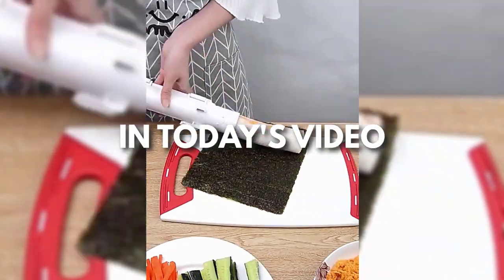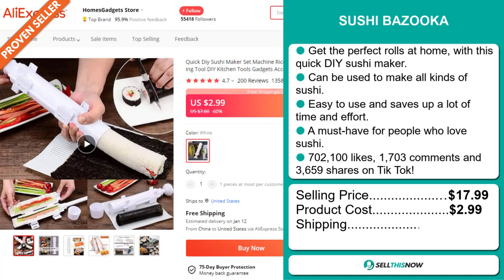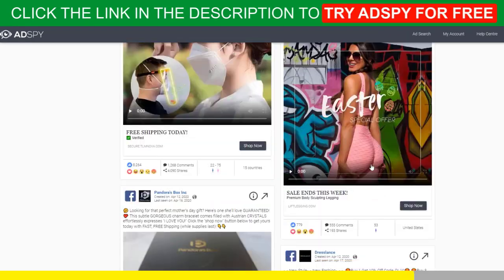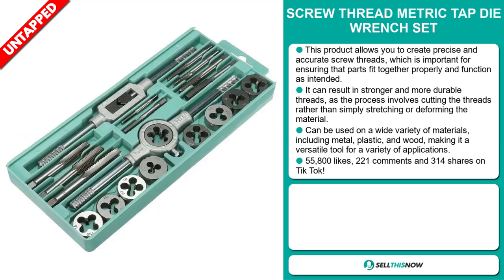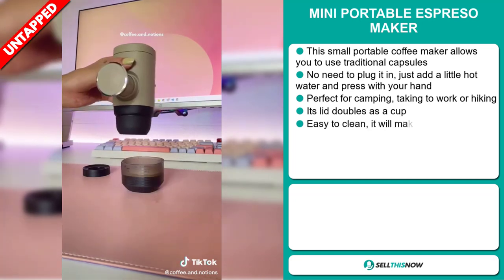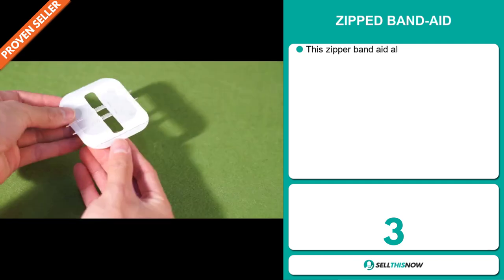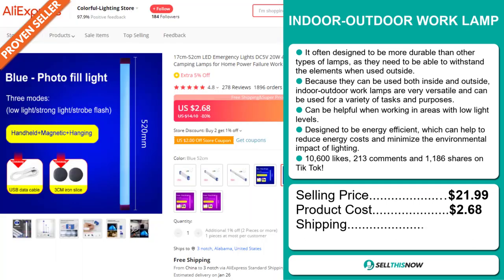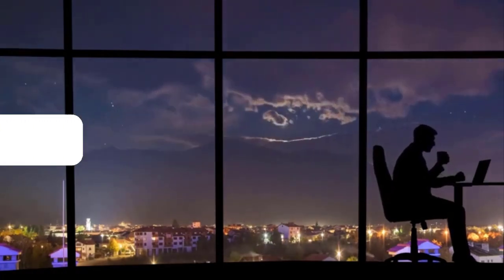SELL THESE 10 TIK TOK VIRAL PRODUCTS TO MAKE MONEY ONLINE DROPSHIPPING | Sell This Now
📦 AliExpress Links, Facebook links, Competitors links :

▶ 00:00 - INTRO

▶ 00:12 - AUTOMATIC DOOR CLOSER

▶ 00:59 - SUSHI BAZOOKA

▶ 01:41 - FUNNY EYEBALL POPPING SQUEEZE TOY

▶ 02:30 - Adspy Free Trial + 50$ Discount

▶ 03:09 - PACK EASY CAN OPENER

▶ 04:03 - SCREW THREAD METRIC TAP DIE WRENCH SET

▶ 05:00 - REMOTE KEY FINDER

▶ 05:46 - MINI PORTABLE ESPRESO MAKER

▶ 06:37 - Vitals 45 days Free Trial (40+ apps in 1) :

▶ 07:25 - ZIPPED BAND-AID

▶ 08:12 - INDOOR-OUTDOOR WORK LAMP

▶ 09:09 - DOUBLE SIDED UINIQUE SHOWERHEAD